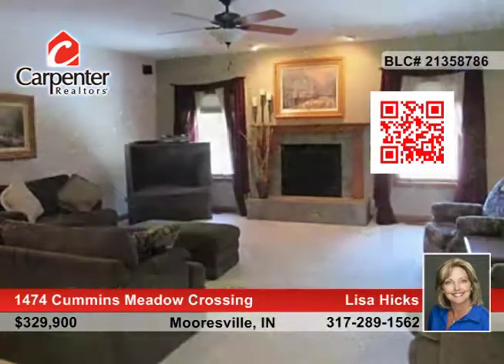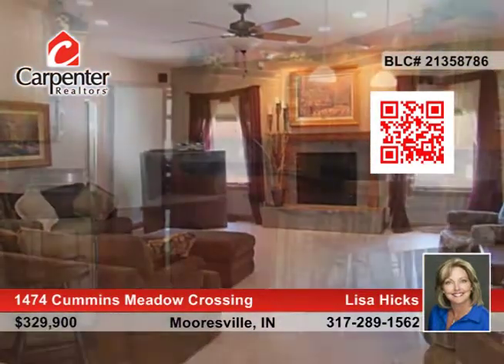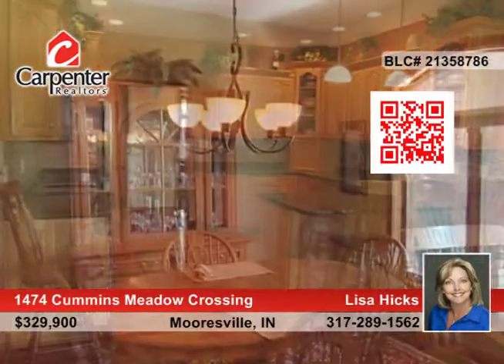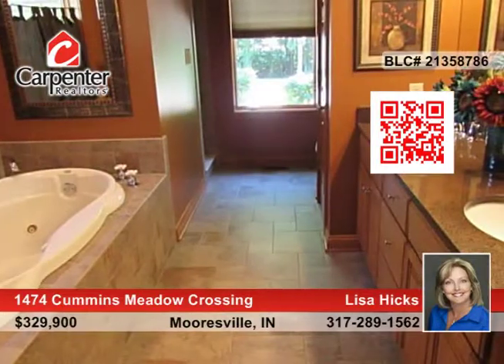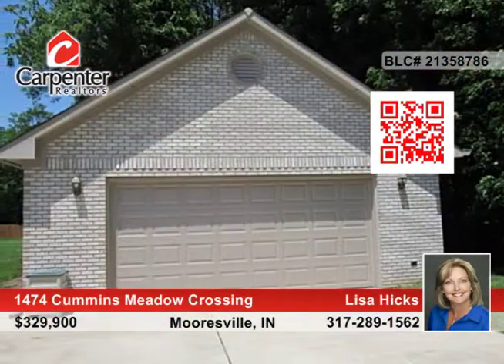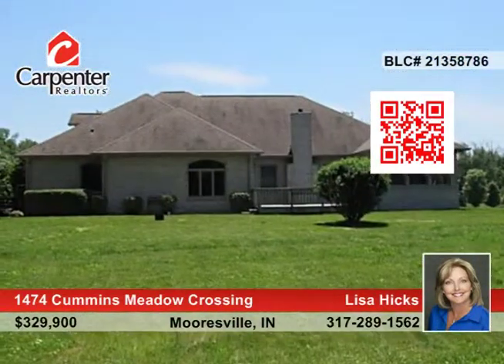1474 Cummins Meadow Crossing Mooresville, IN Homes for Sale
1474 Cummins Meadow Crossing, Mooresville, IN
 Lisa Hicks- |